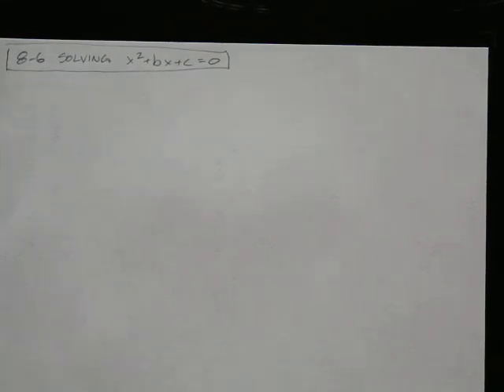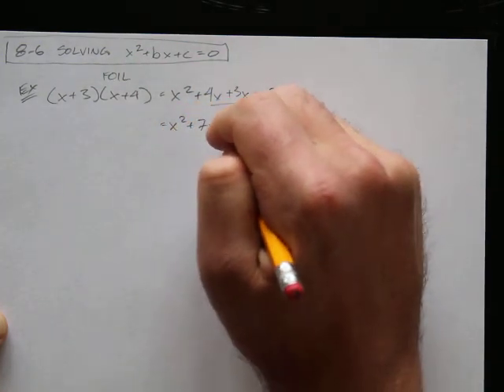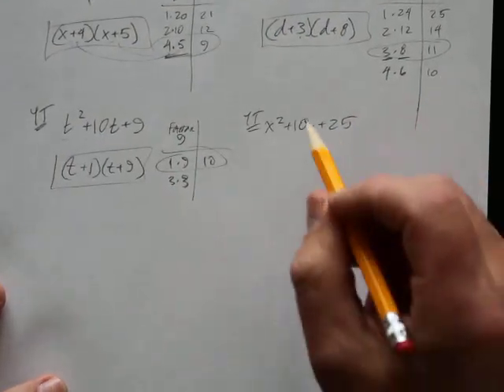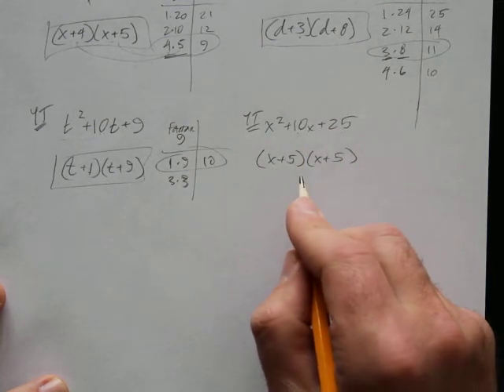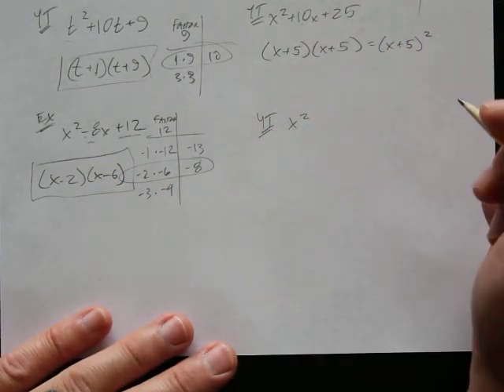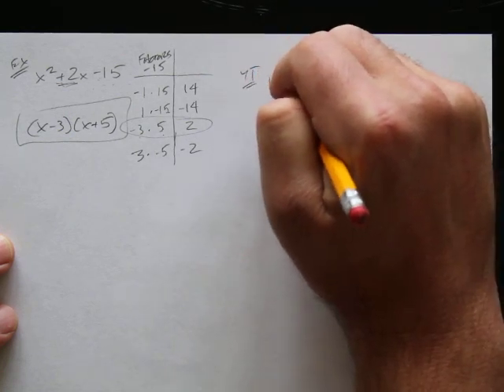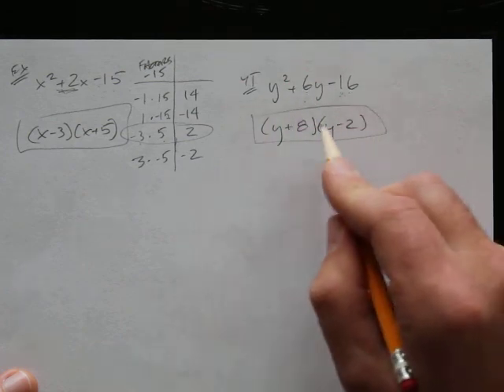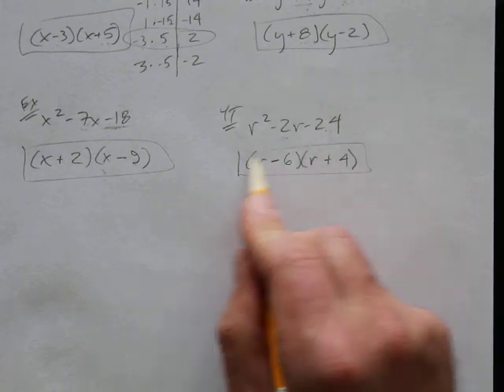Algebra 1: 8-6